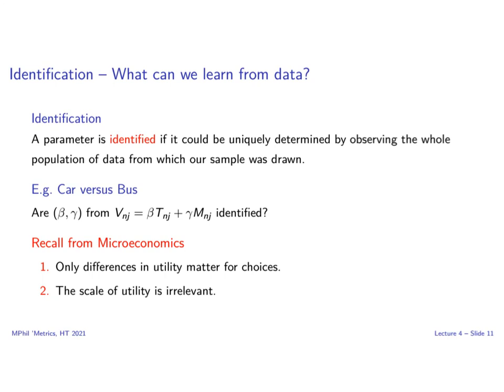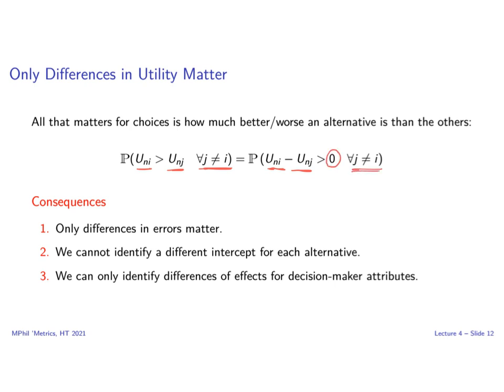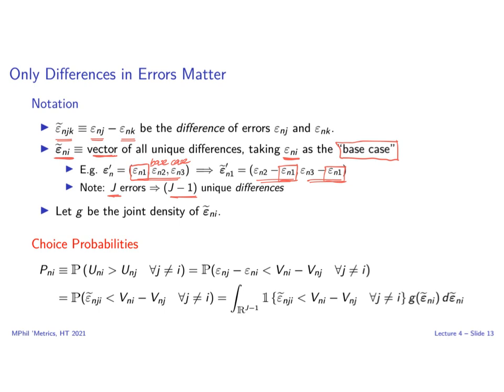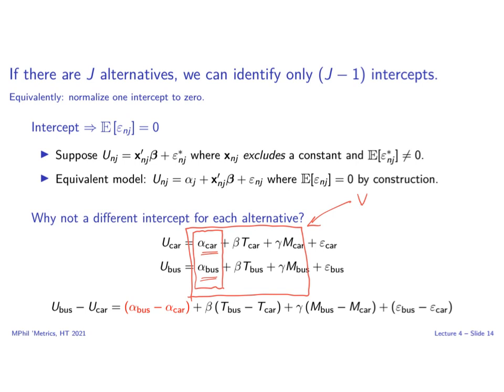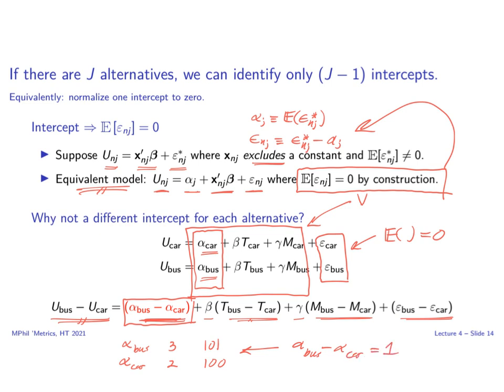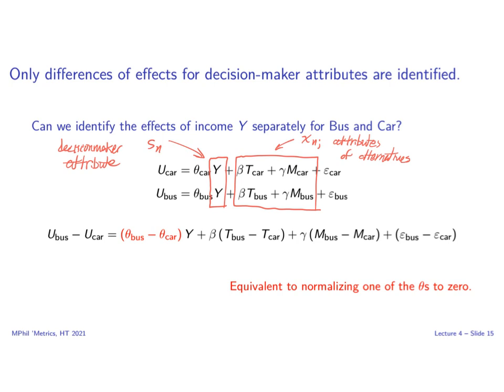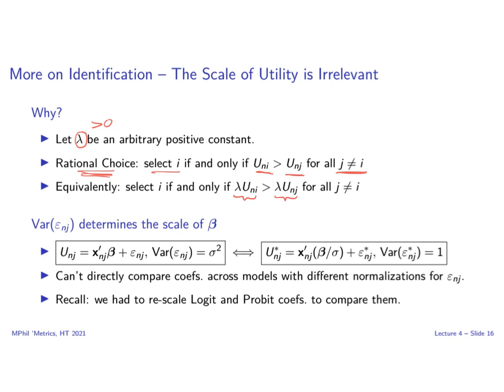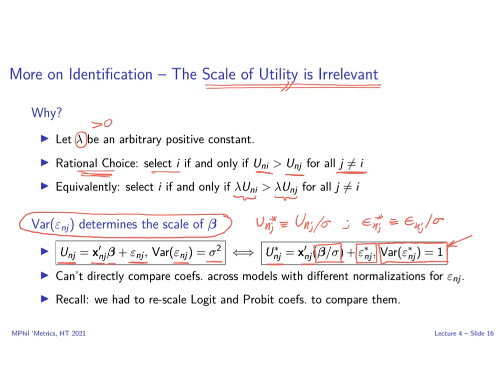Lecture 4 Part 2 - Identification Issues in Random Utility Models